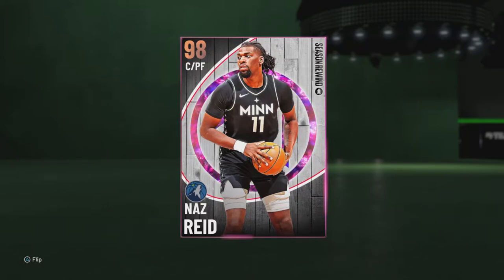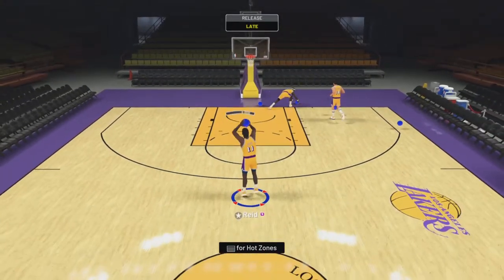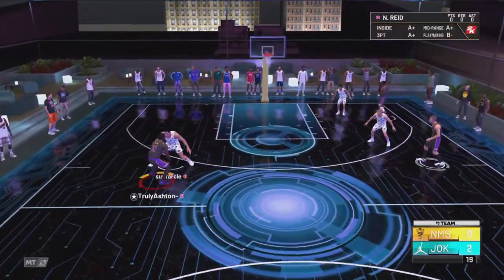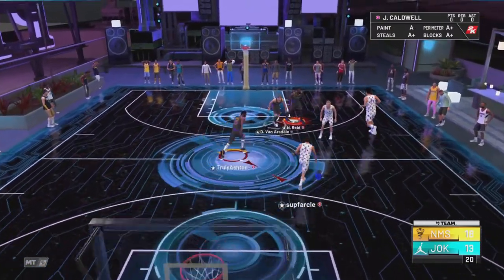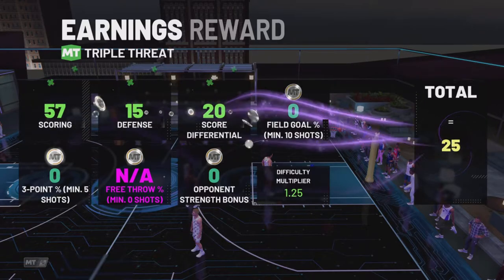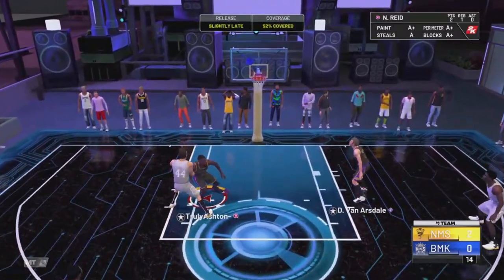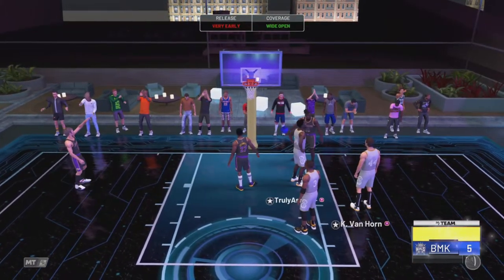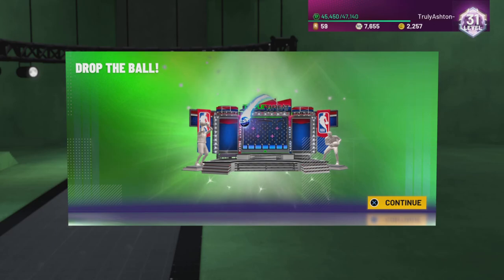GALAXY OPAL NAZ REID GAMEPLAY!! IS HE WORTH IT??